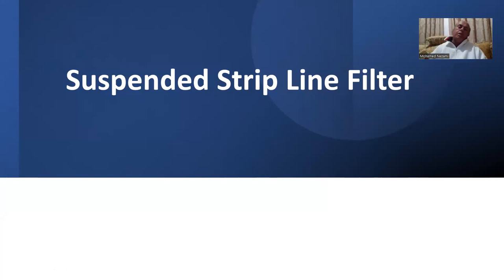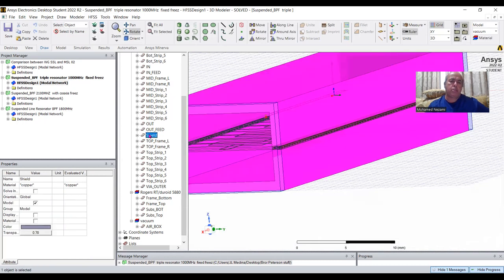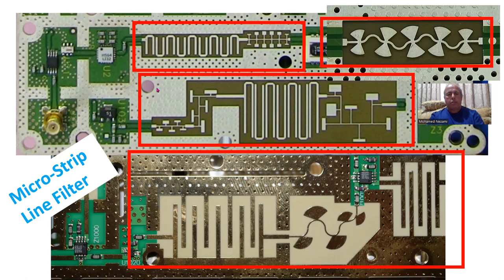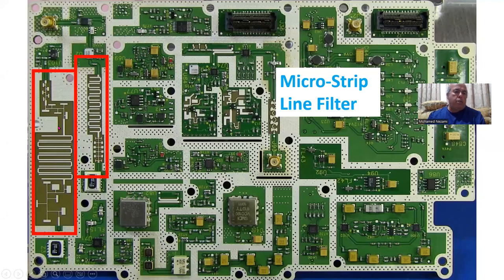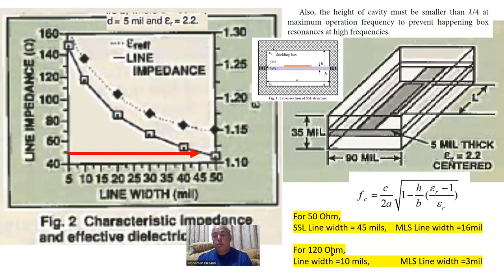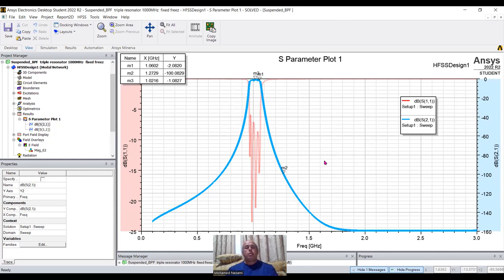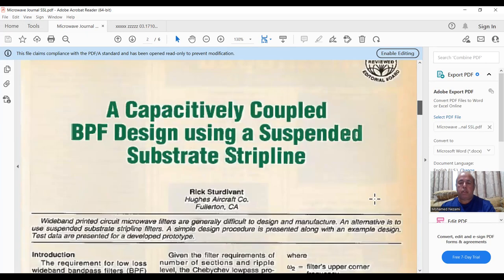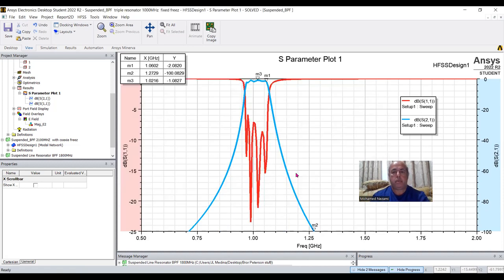Design and 3D Modeling of Suspended Strip Line Filters.